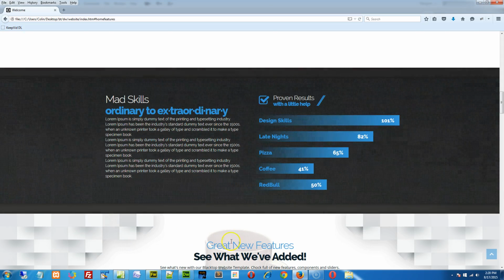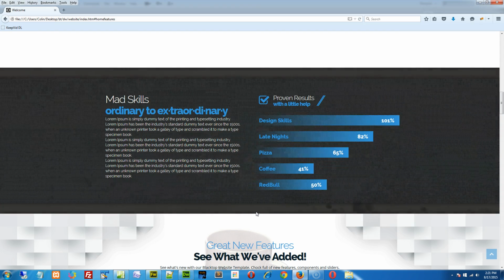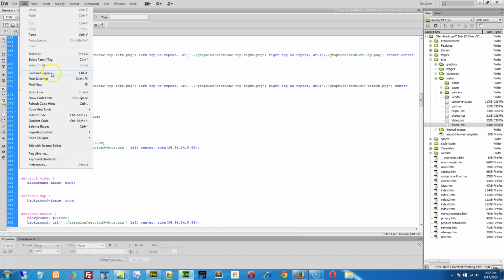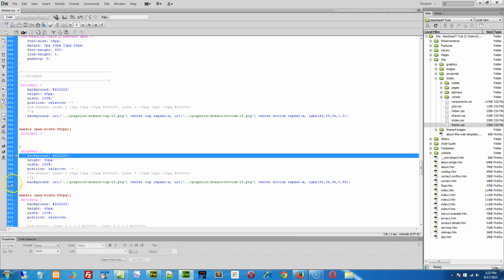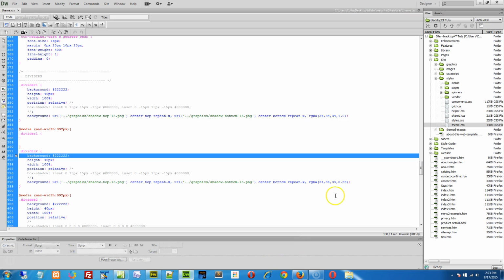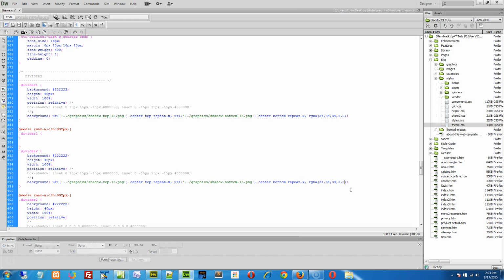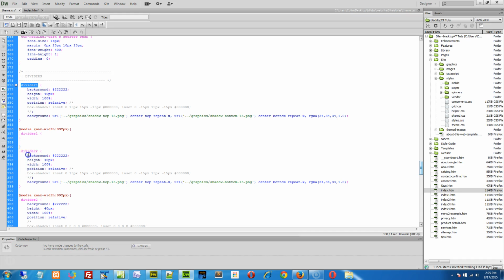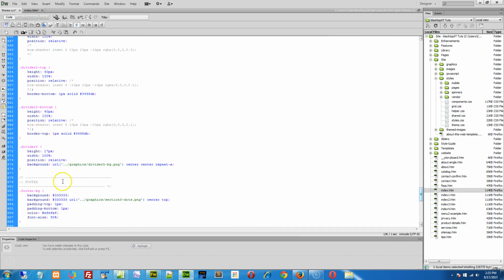g12 dividers ( with video background ) DW